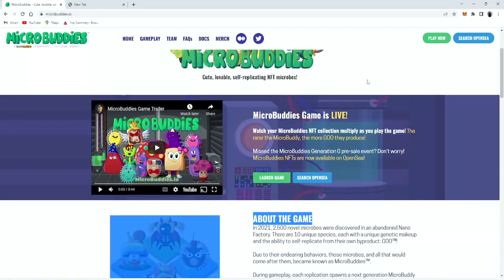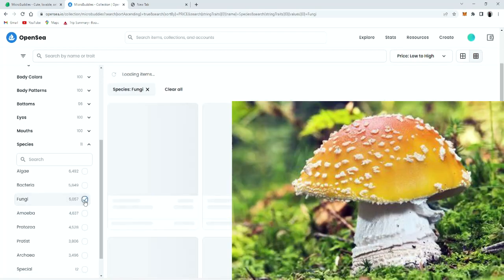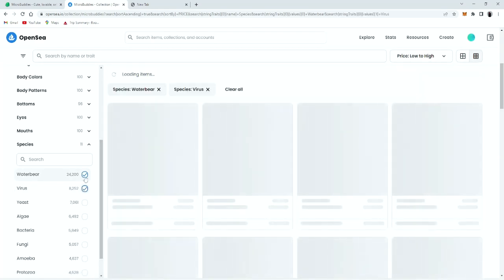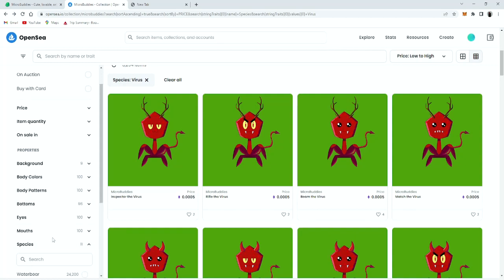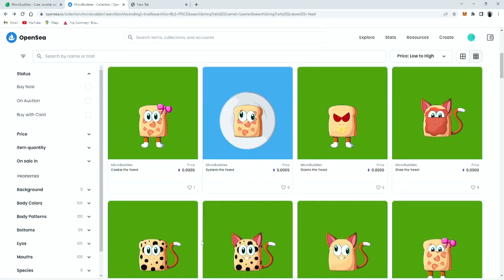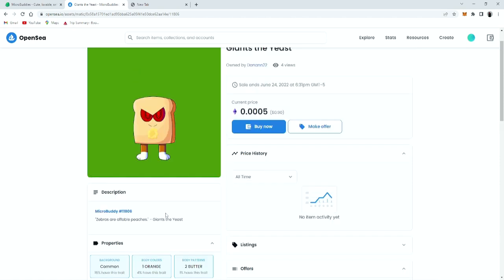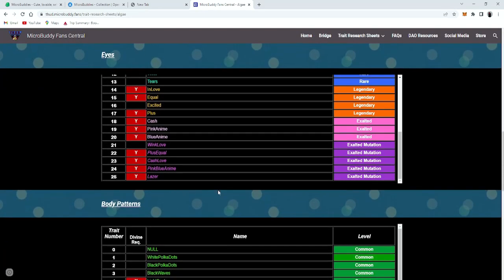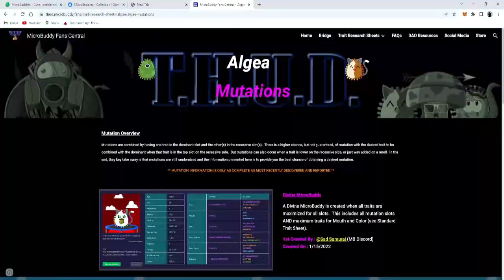MicroBuddies Species Walkthrough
What are the 10 MicroBuddy species and how are they different? This video will walk you through the rarity tiers of the MicroBuddies and the traits associated with each species!